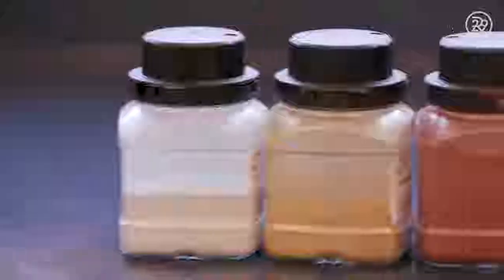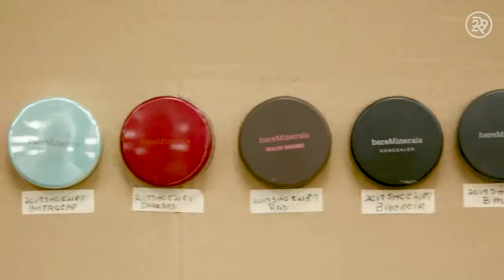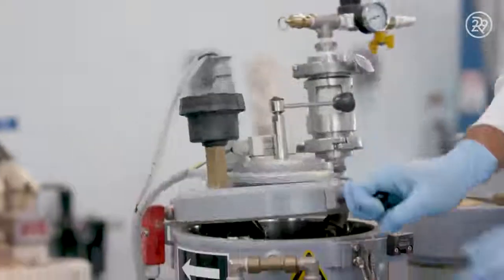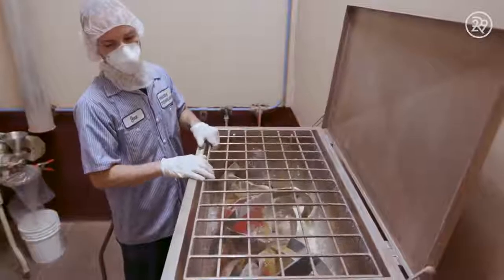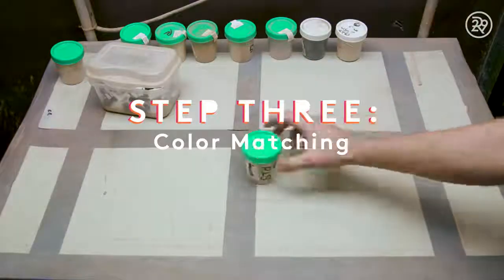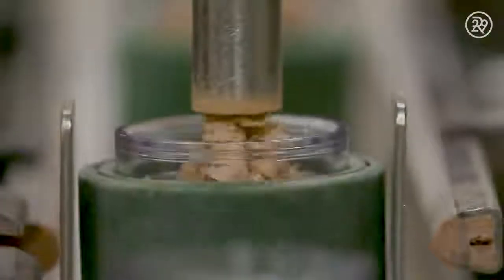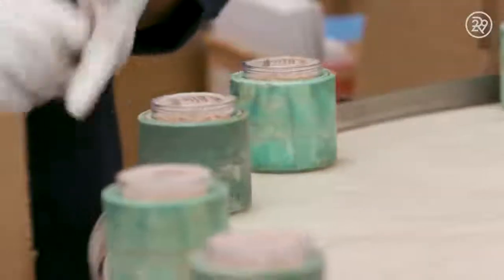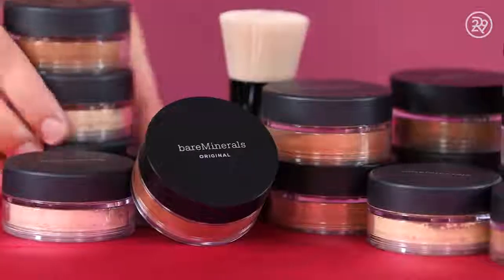How bareMinerals Foundation Is Made